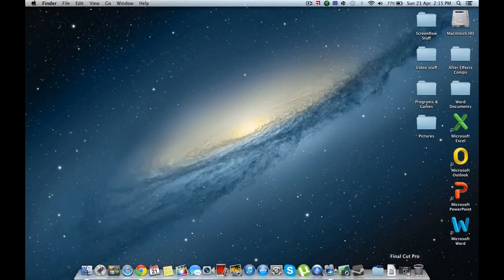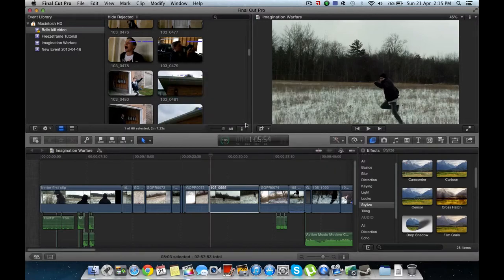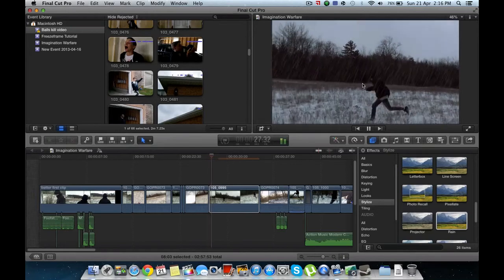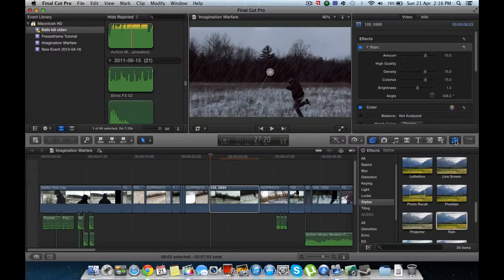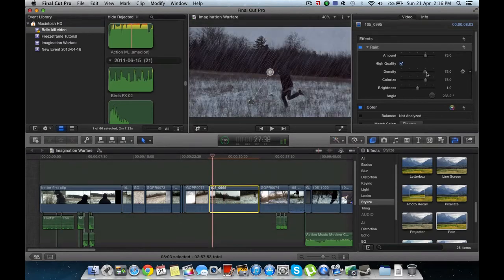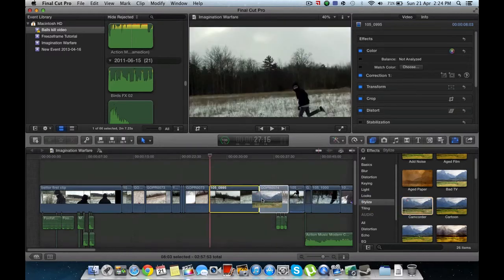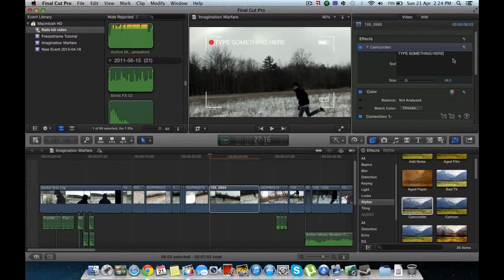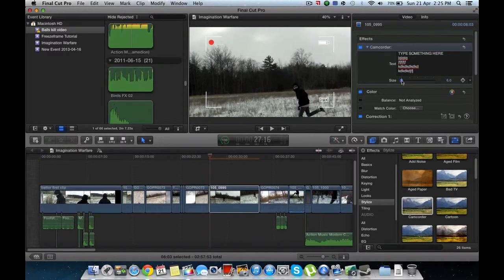Getting To Know Final Cut Pro - Rain and Camcorder Effect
Hello and welcome to a new series about getting to know Final Cut Pro. Today I show you the rain and camcorder effects that you can add to your clips.